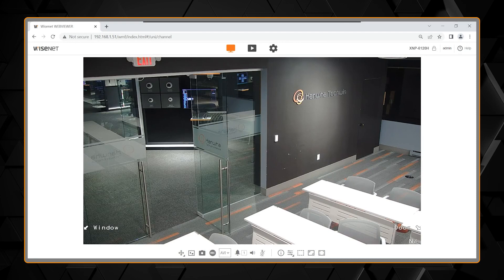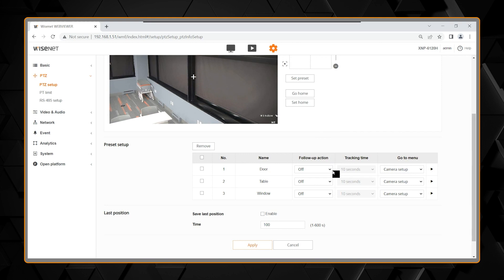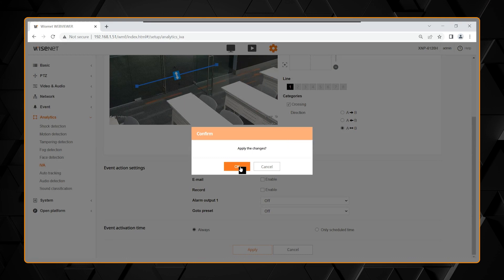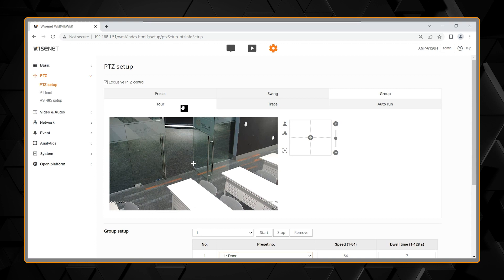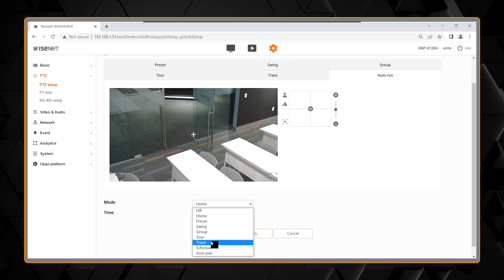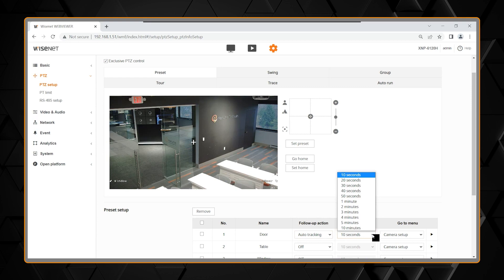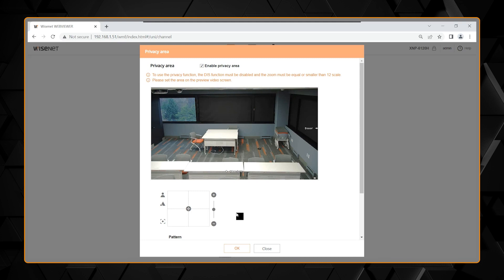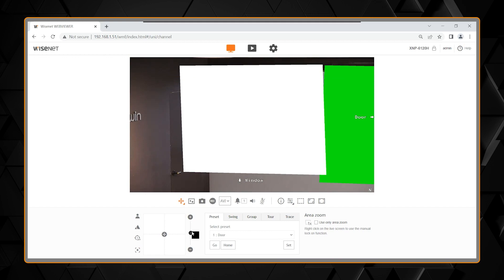Wisenet Camera: Configuring PTZ Function